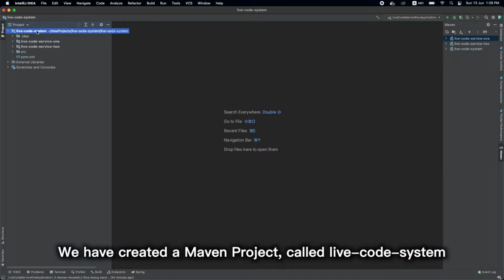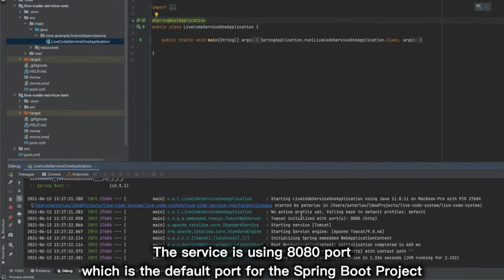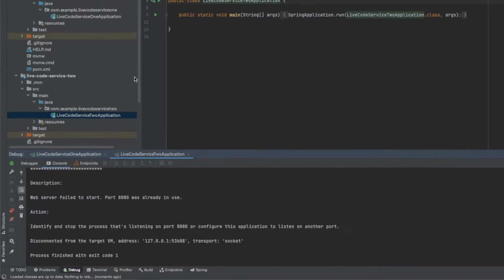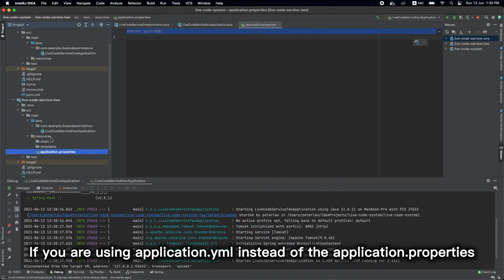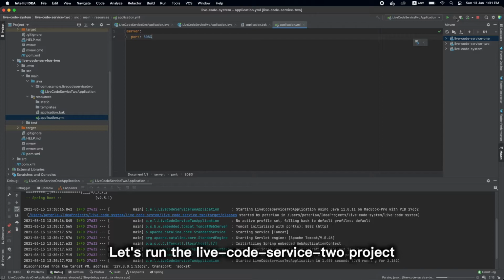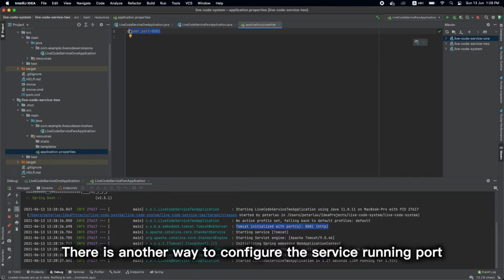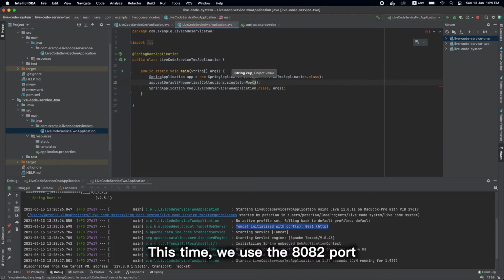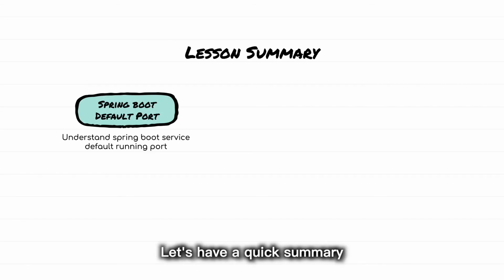How to Change Port in Spring Boot | Port 8080 already in use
How to Change Port in Spring Boot | Spring Boot Port 8080 already in use

How to change port in spring boot? What is the default port in the spring boot java application? In this spring boot tutorial, microservices tutorial, we will learn how to change the default server port in the spring boot microservices project. It can apply to spring cloud,  spring cloud microservices, spring microservices projects. Let's build your java spring boot microservices project and change the default server port.

Chapters:
00:00 Introduction
00:30 Exception: Spring Boot Web server failed to start. Port 8080 already in use
01:15 How to Change Port in Spring Boot (application.properties)
01:45 How to Change Port in Spring Boot (application.yml)
02:35 How to Change Port in Spring Boot (programmatically)
03:28 Summary